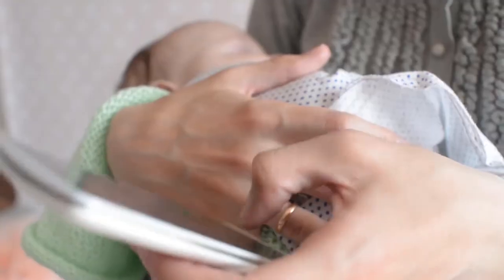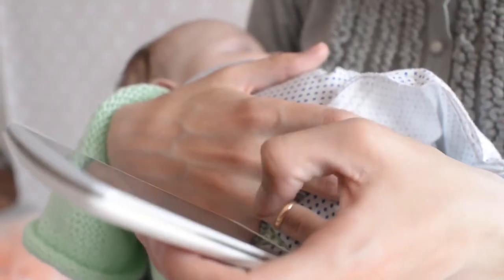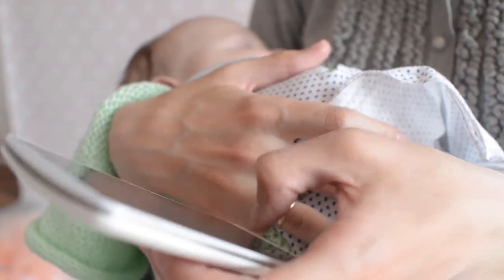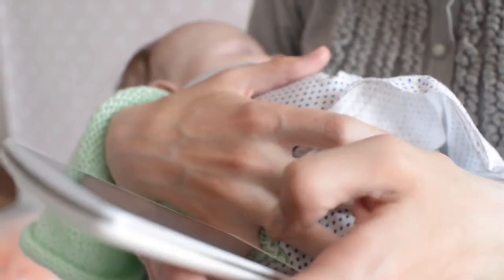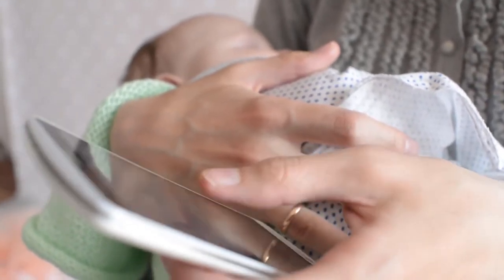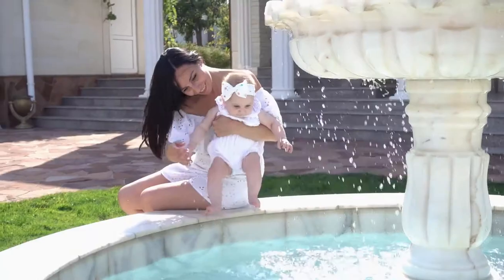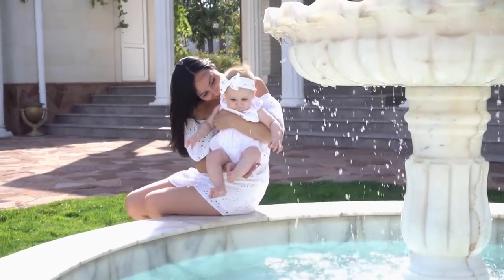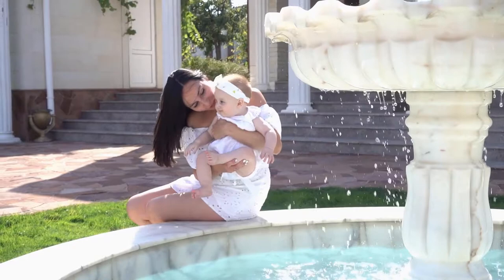The Original Baby Teether Rings [4 Colors] Soother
🌈 100% BPA FREE - Made from Medical Grade Silicone. These are the SAFEST and BEST baby teething rings on Amazon.com. 🌈 1 YEAR MONEY BACK GUARANTEE - Designed In USA, satisfaction is guaranteed or your money back!. 🌈 SAFE FOR BABY to chew and bite on to relieve pain. Size makes it virtually swallow-proof.. 🌈 REFRIGERATE for cooling relief from teething. Helps baby stay comfortable and keeps baby happy!. 🌈 DEVELOPS MOTOR SKILLS in baby. Easy to grab and improves baby's hand, eye coordinatio. 🌈 STIMULATE BABY'S SENSES - 4 bright and appealing colors in each pack. Each ring has a variety of textures. 🌈 DISHWASHER SAFE - Makes cleaning easy!